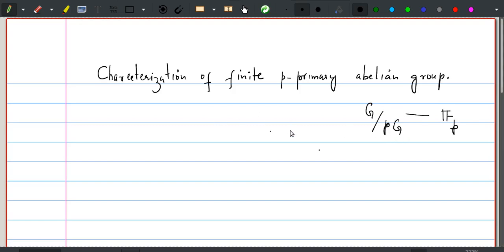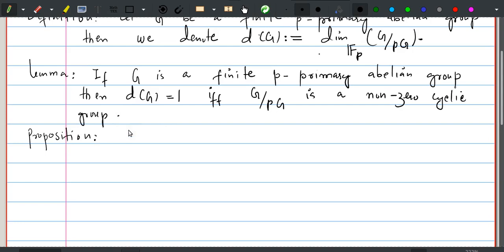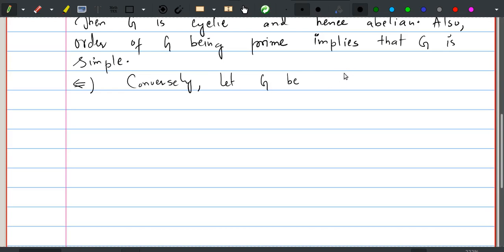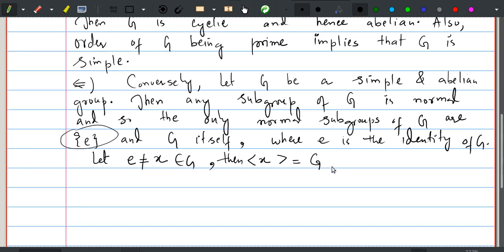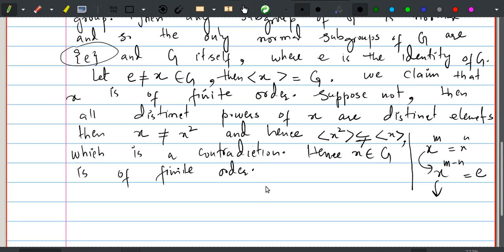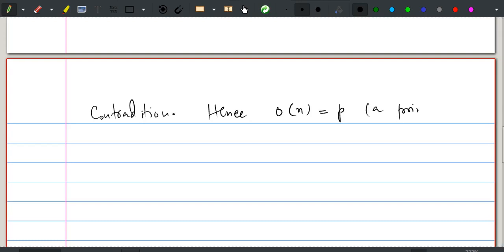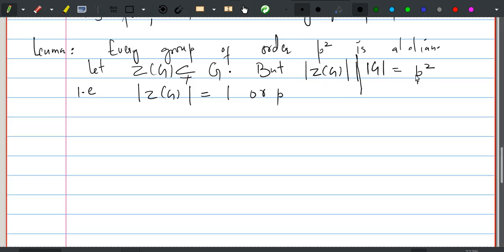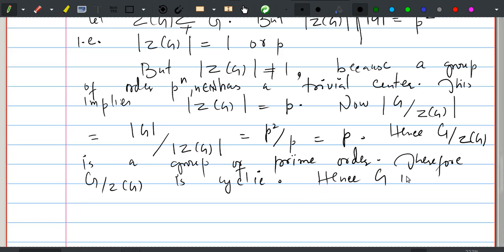13 .Characterization of p primary abelian groups